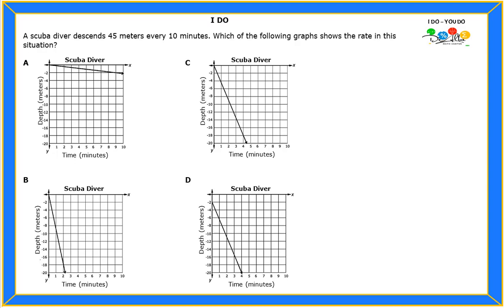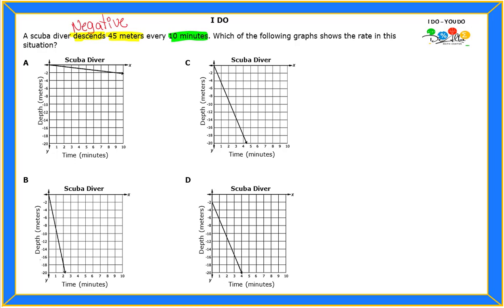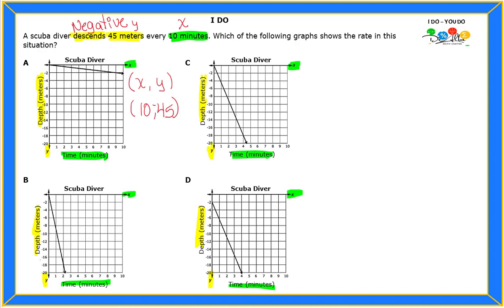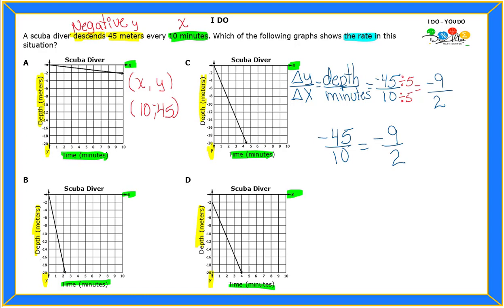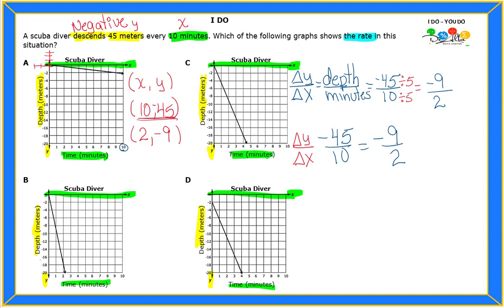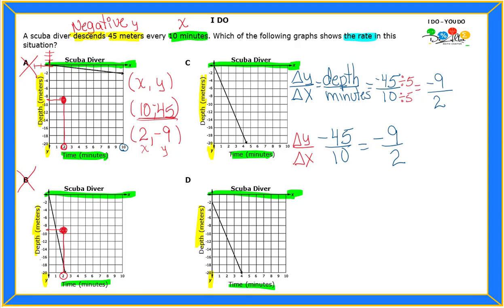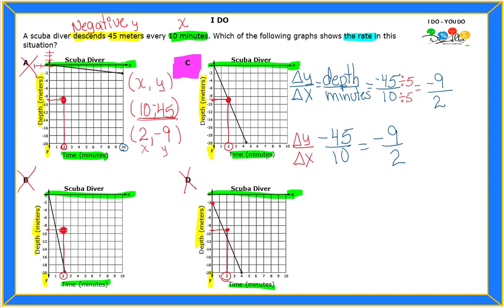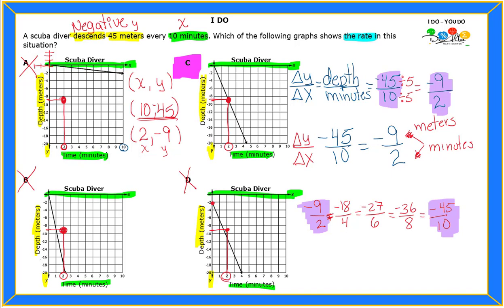8.4 (B) Question 07 - I Do - You Do - English